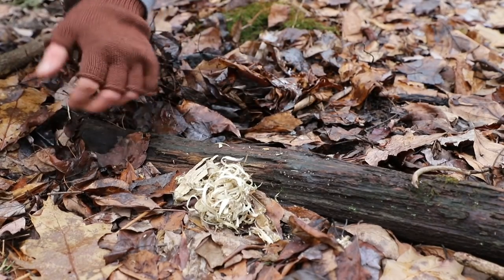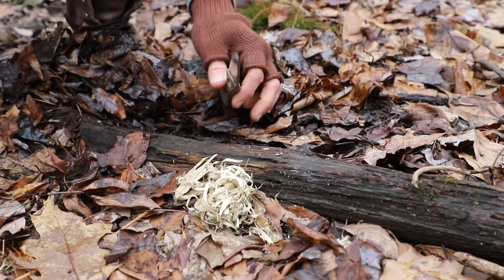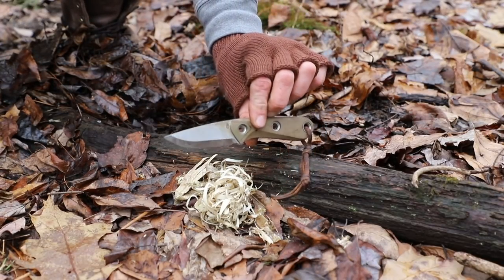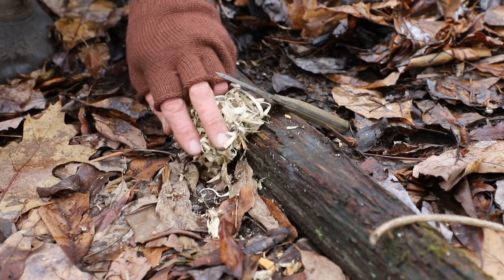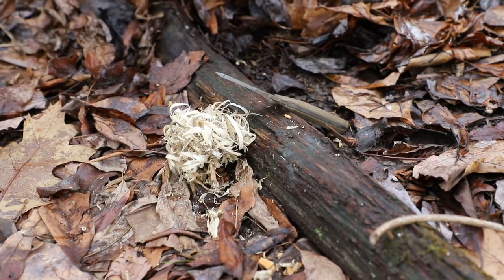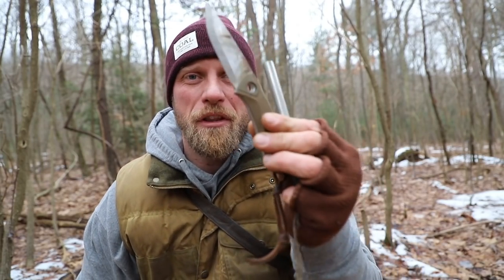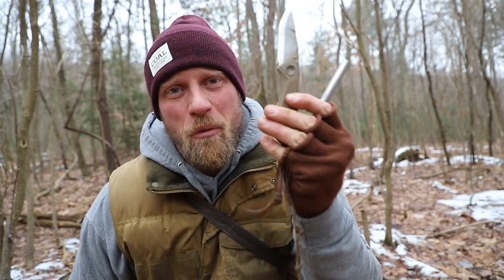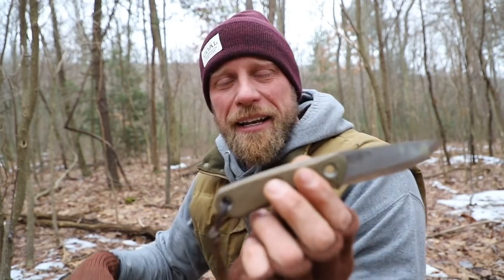How to Use a Fire Starter With One Hand: Injured in the Outdoors, Emergency Fire Starting, Survival